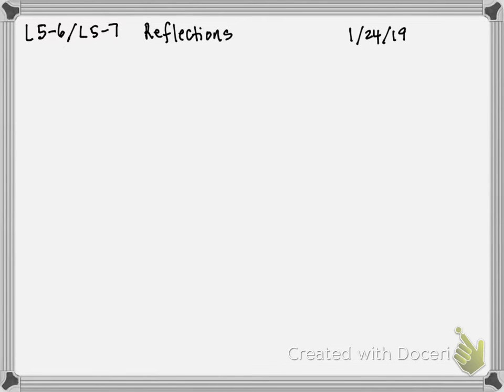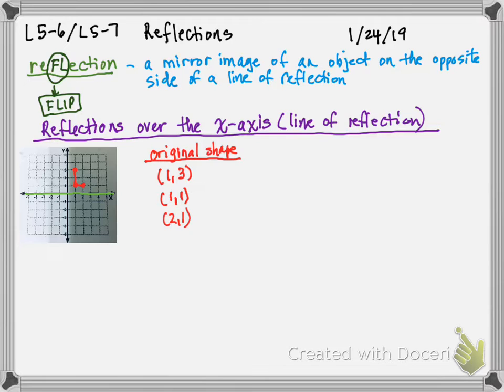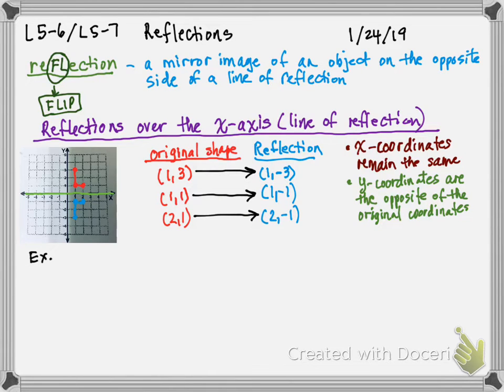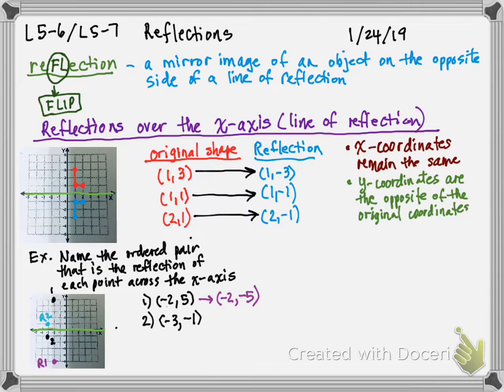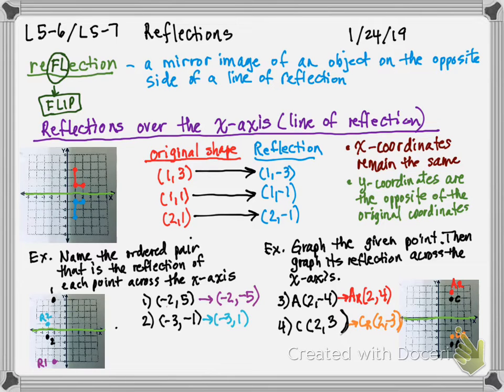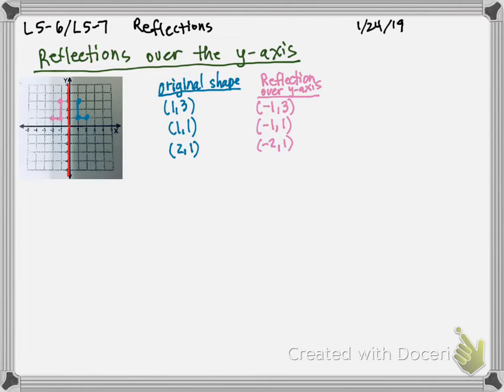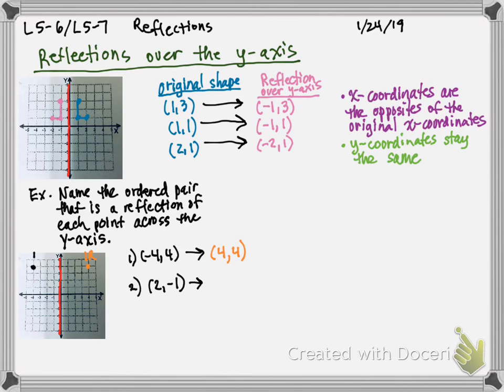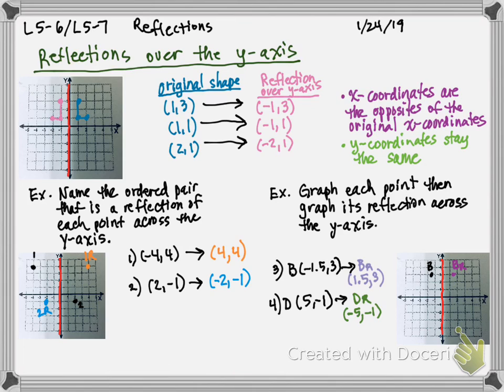Math 6 L5-6 and L5-7 Reflections